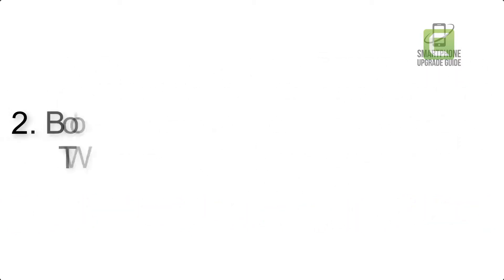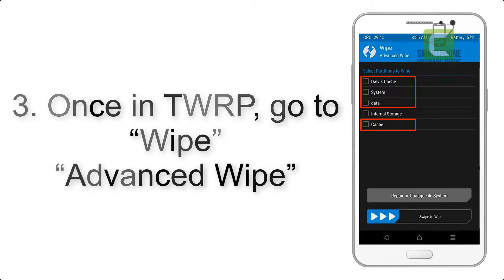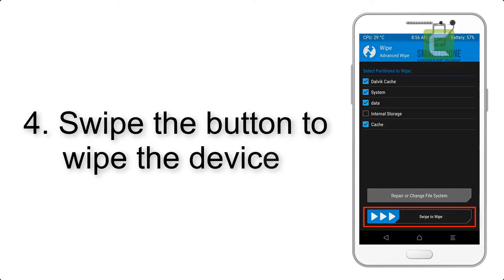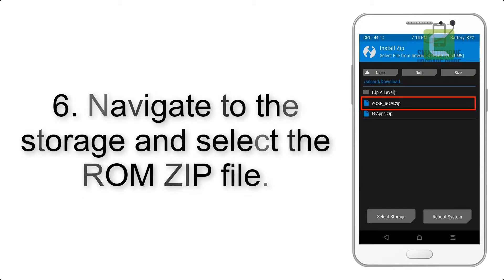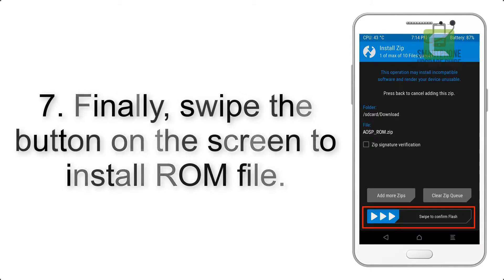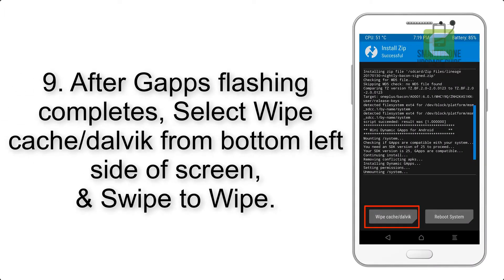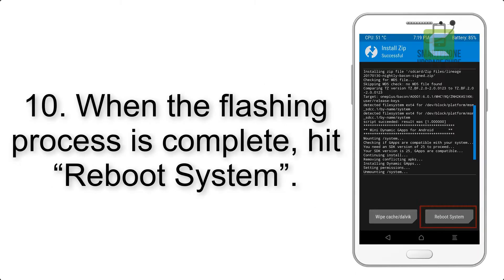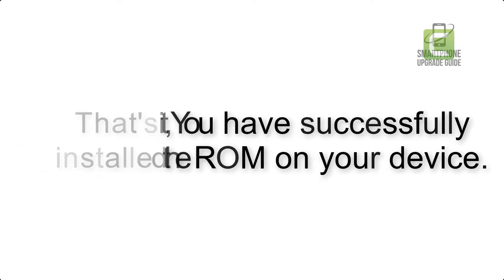Install Android 9.0 pie on Xiaomi Mi Max (Resurrection Remix) - How to Guide!